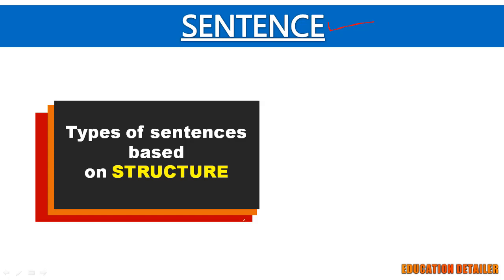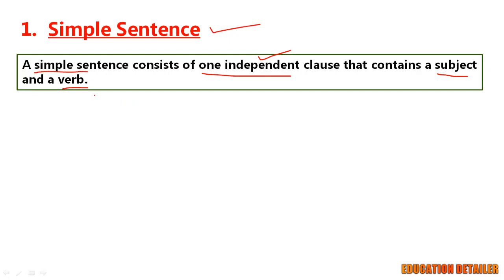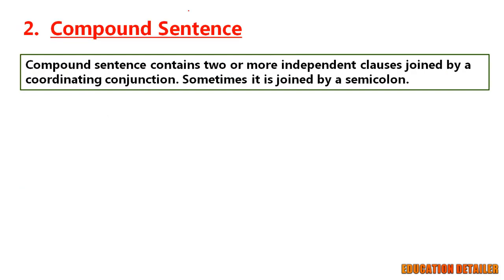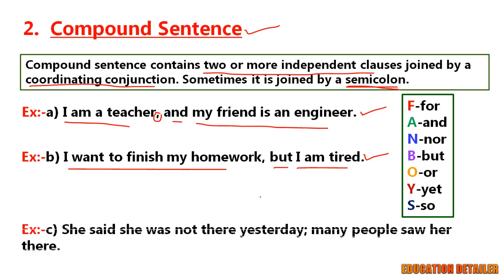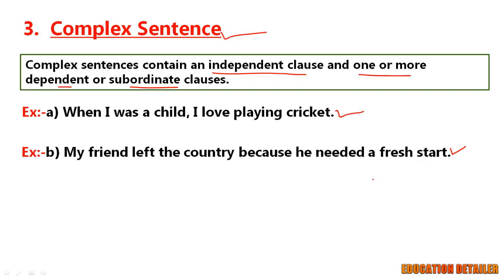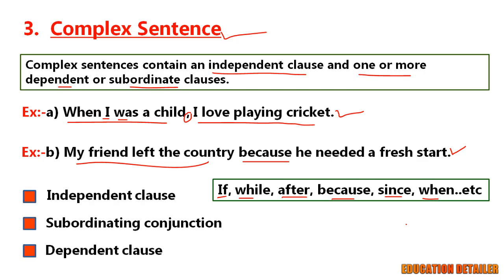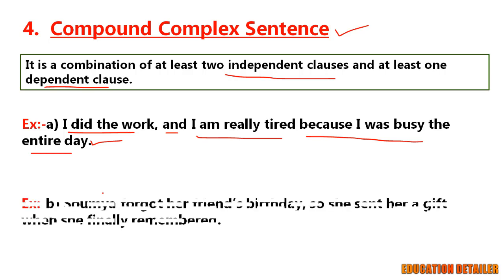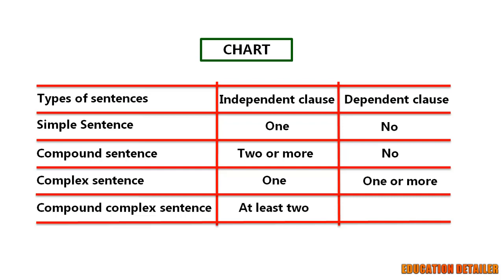Complete video on Simple Compound Complex and Compound Complex Sentence. All types of Sentences.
This video is all about sentences based on structure. In the beginning we will learn what is a simple sentence, compound sentence, complex sentence and compound complex sentence. You will see definitions of these 4 types of sentences with examples. Here I have given a chart of these 4 types which will help you to learn in an easy way.

0:11 Introduction to sentence
0:30 List of types of sentences
1:04 PDF Link
1:23 Simple sentence with examples
2:05 Examples of simple sentence
2:53 Structure of simple sentence
3:04 Compound sentence with examples
3:25 Examples of compound sentence
5:10 Complex sentence with examples
5:31 Examples of complex sentence
7:09 Subordinating conjunctions
7:28 3 Parts of a complex sentence
7:48 Compound complex sentence with examples
8:12 Examples of compound complex sentence
9:30 Chart of 4 types of sentences